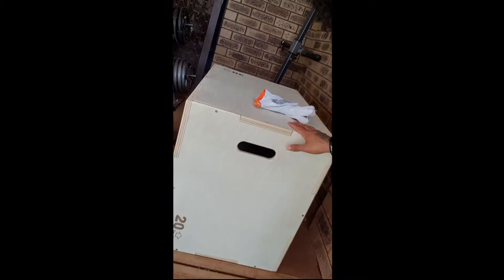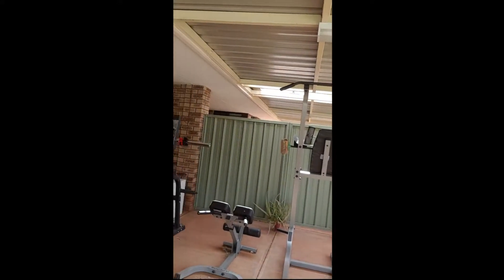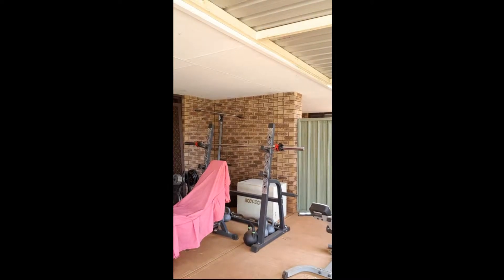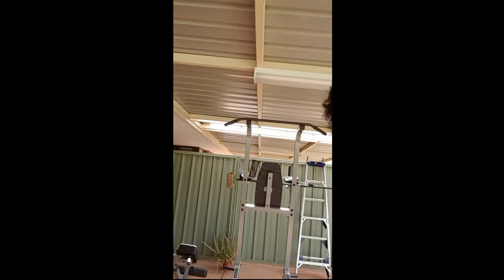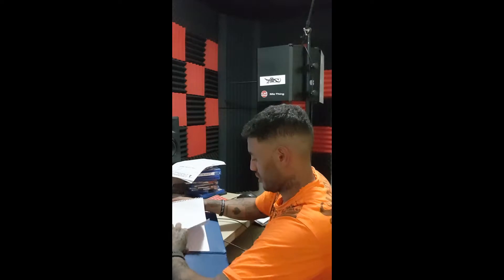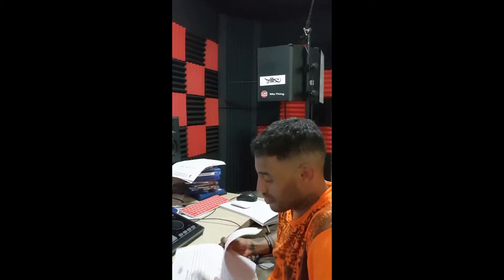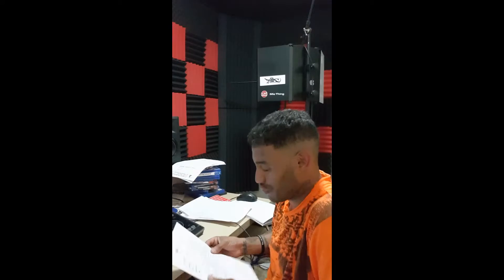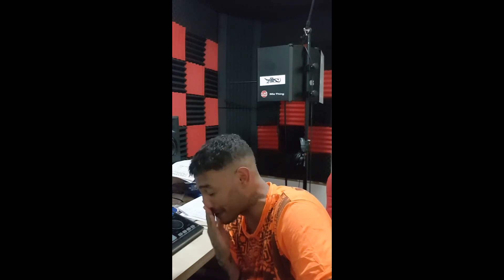WEEK 1 OF THE OVER TIME ATHLETES - ATHLETIC STRENGTH PROGRAM | THE ROAD TO 225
Follow Rez as he talks about the first week of the Over Time Athletes Athletic Strength Program. A 12 week strength building program (if you didn't already guess by now) which he will use to aid him on his quest to the "THE ROAD TO 225".
A goal inspired by the NFL combine benching of 225lbs